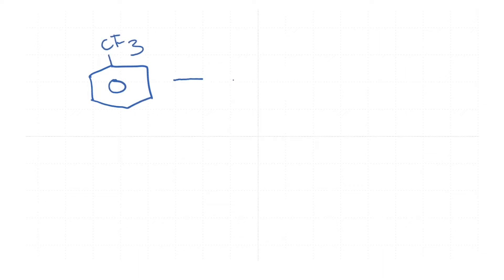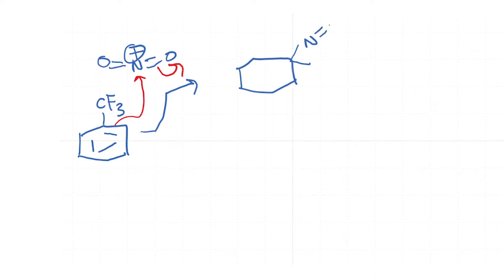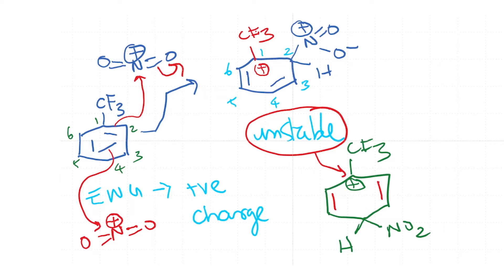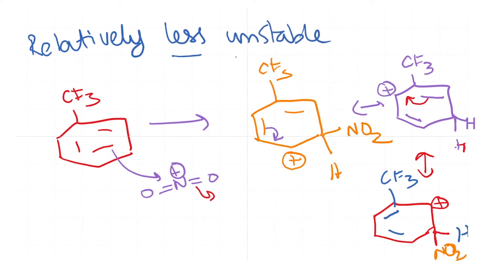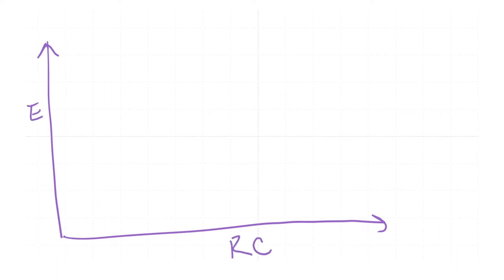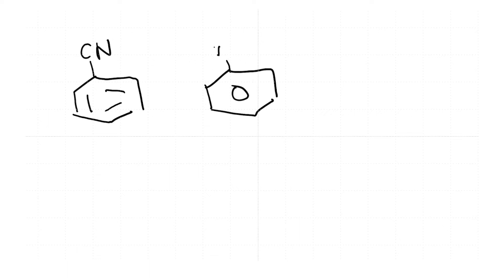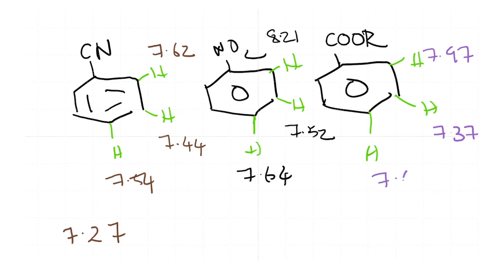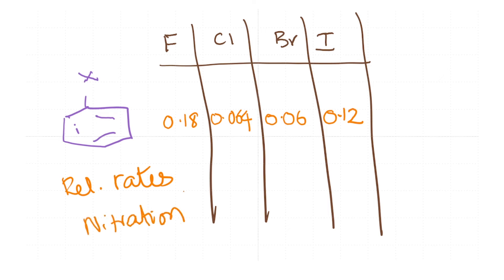mod02lec12 - EAS_Effect of Electron Withdrawing group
Reactivity of trifluoromethylbenzene towards Nitration reaction, Energy profile diagram of o/p/m substituted nitro trifluromethylbenzene, Relative rates of o/p/m reactivity of halo benzenes